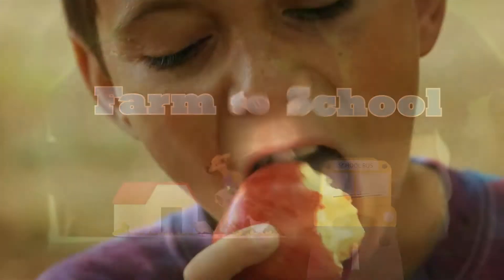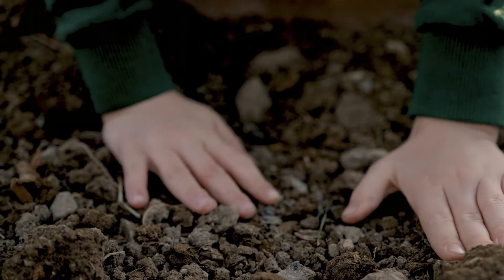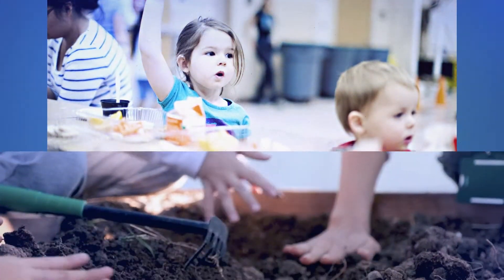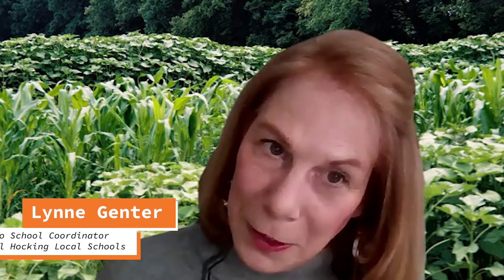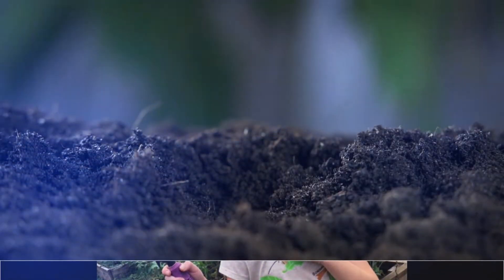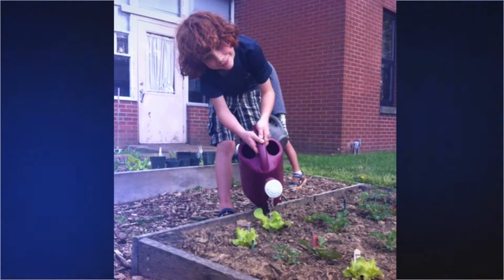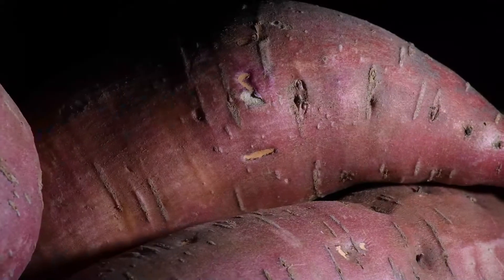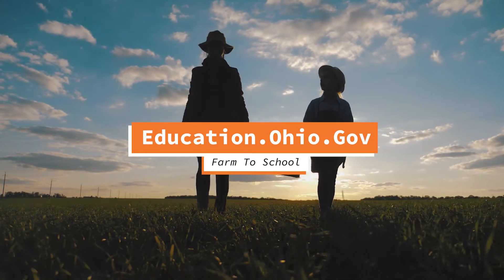Farm to School: How to teach about the local food system in the classroom (WOUB)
🎬 The Farm to School series examines how families, educators, and school districts could implement a successful farm-to-school program by looking at best practices, learning outcomes, and established programs.   This series includes:
➤ How to start a successful farm to school program
➤ How to teach about the local food system in the classroom
➤ How to garden at home with your children